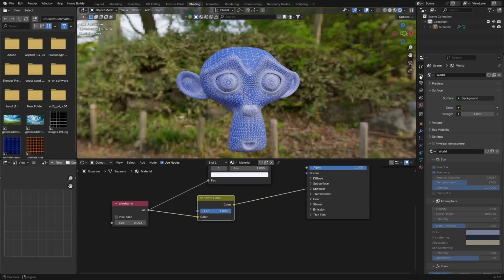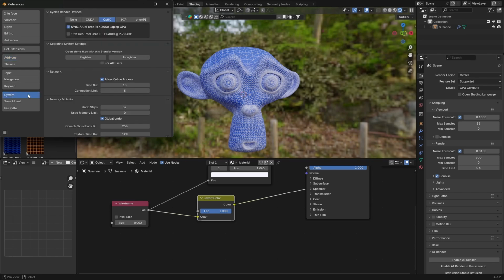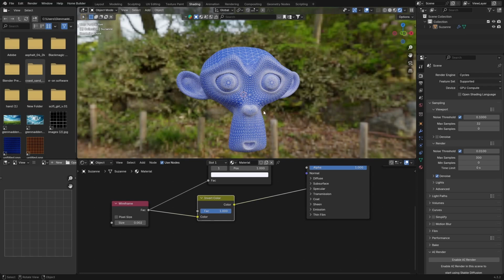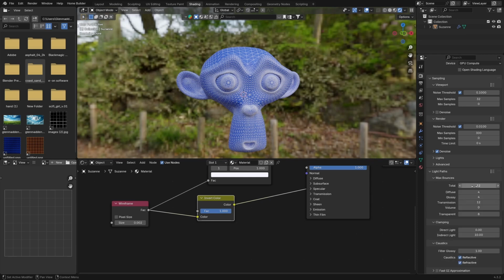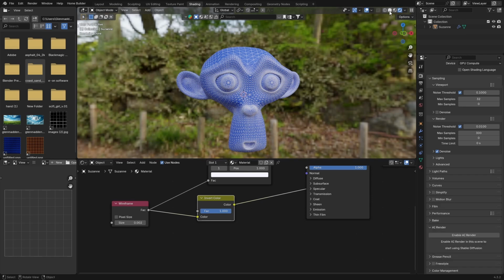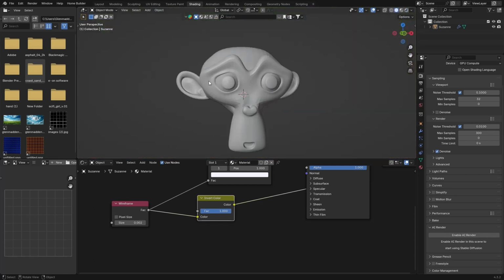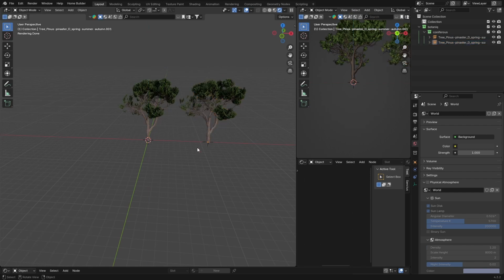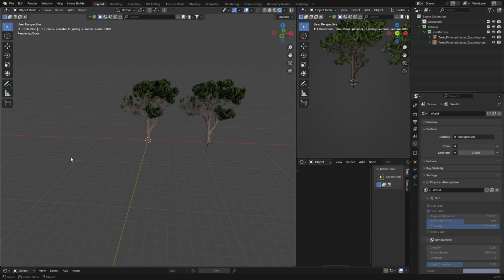Give Me 5 Minutes And I Will Make Your Cycles Renders Faster